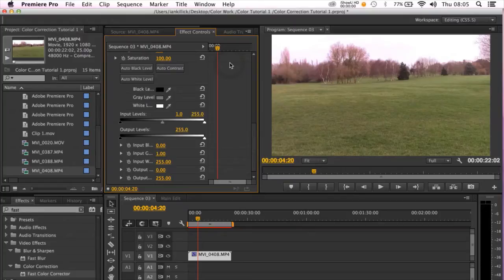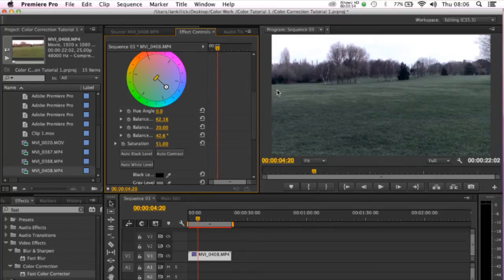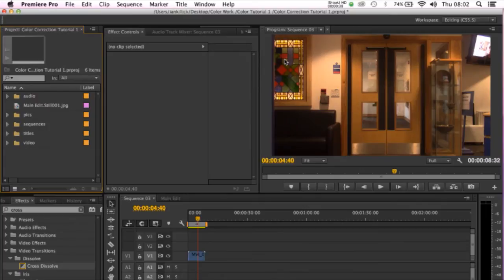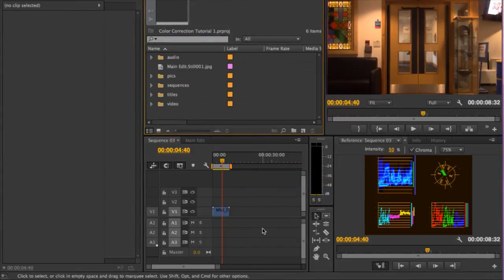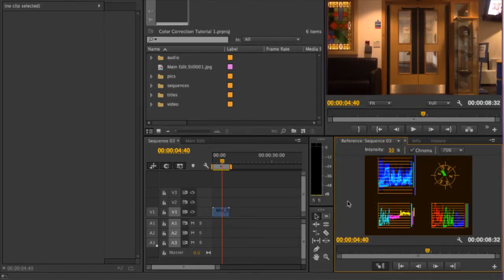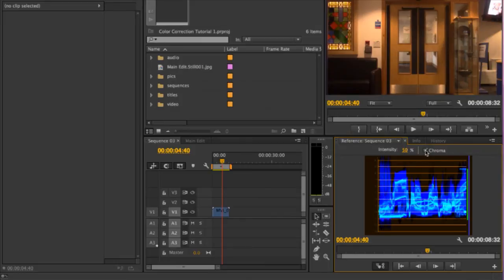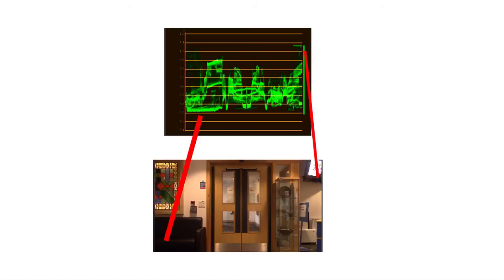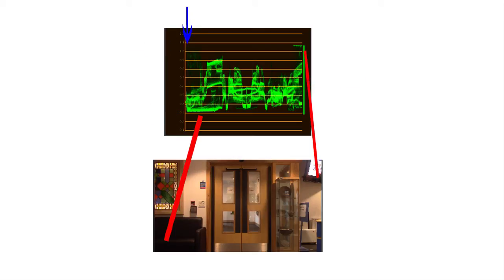Color Correction Pt 1 Yc Waveform Monitor